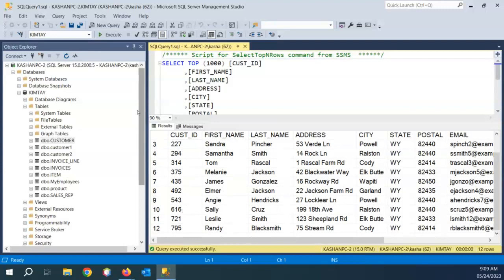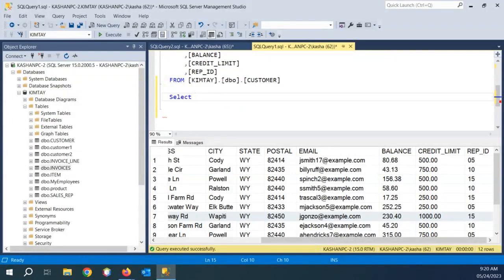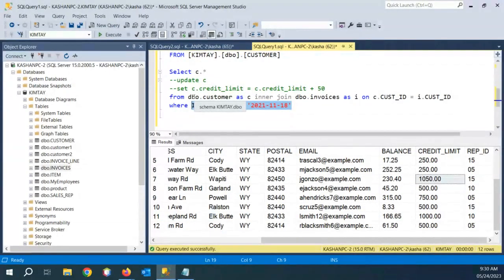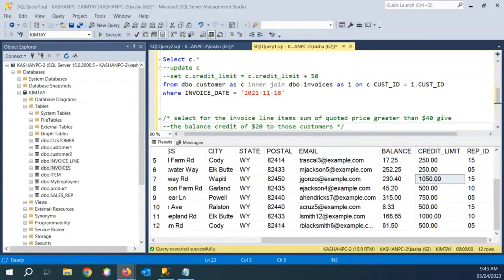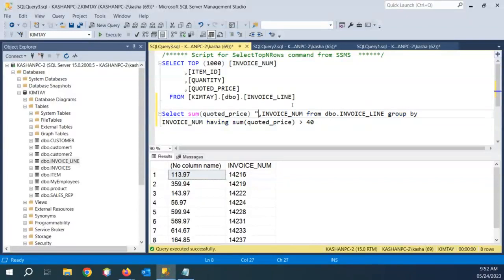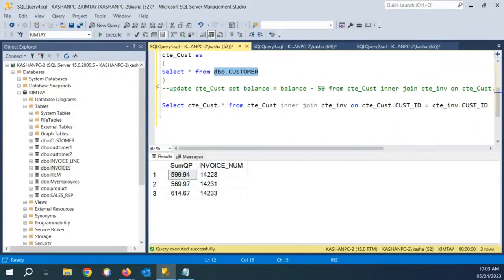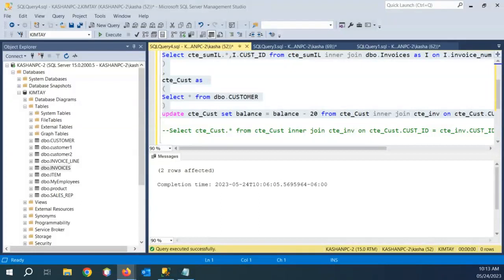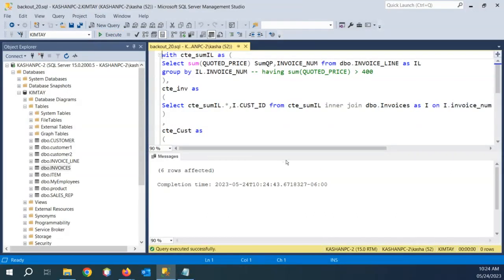MS SQL Update query across multiple tables and implementation plans